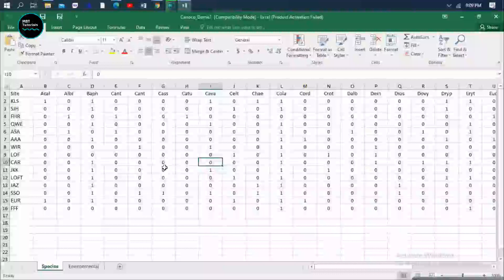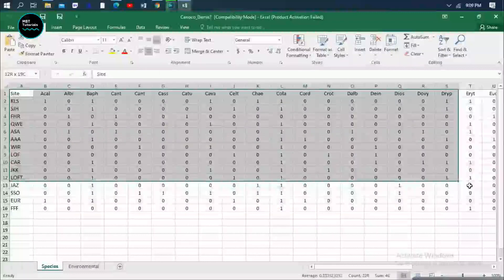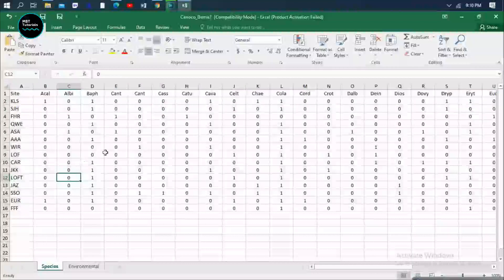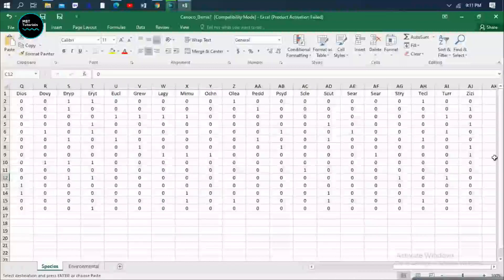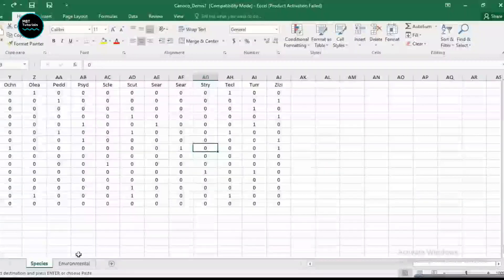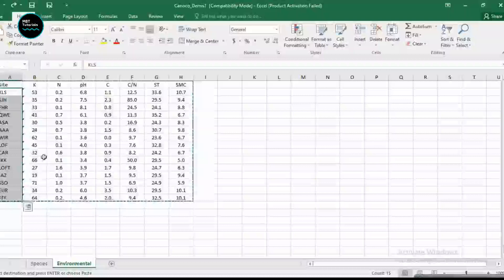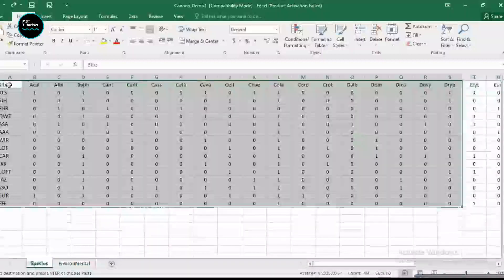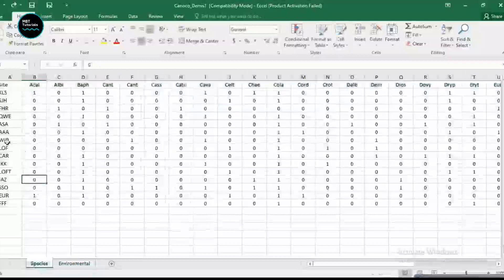HOW TO PREPARE AND ARRANGE DATA IN EXCEL SHEET BEFORE IMPORTING INTO CANOCO 5 FOR ANALYSIS IN 2021